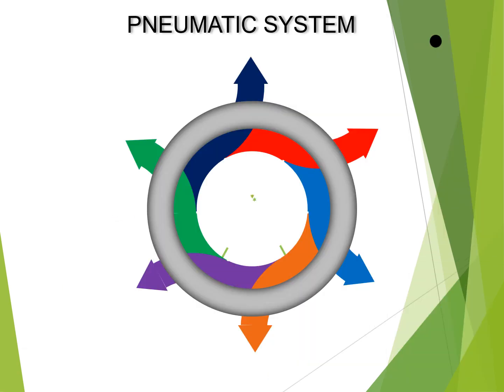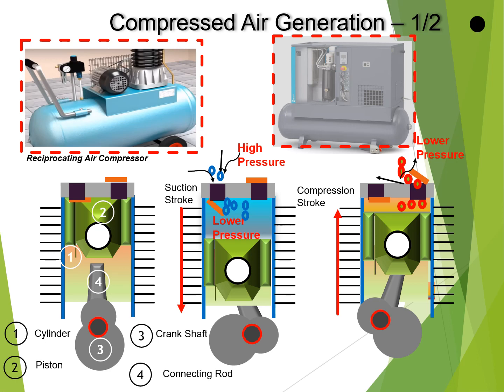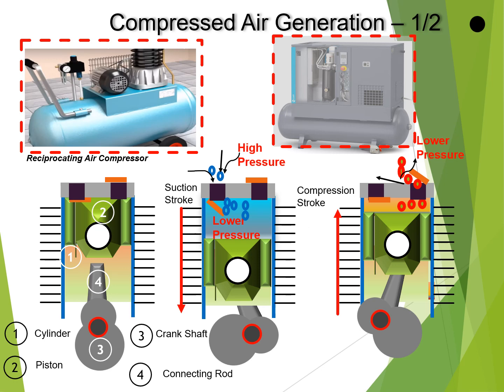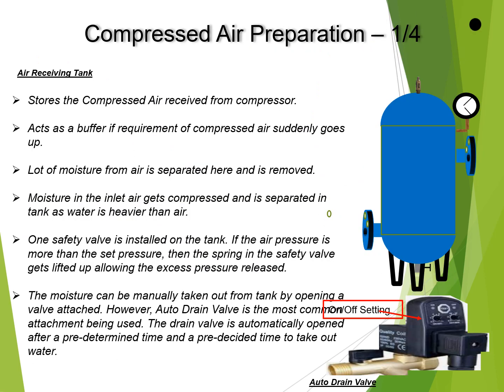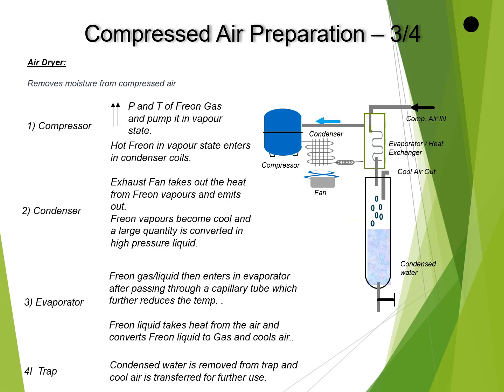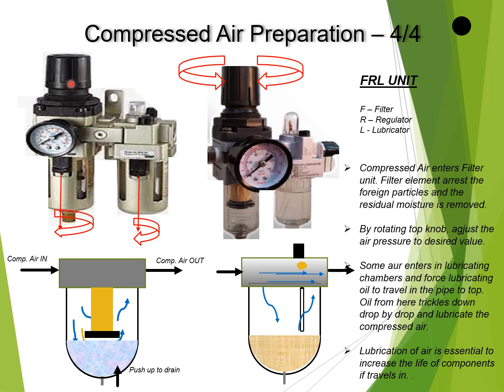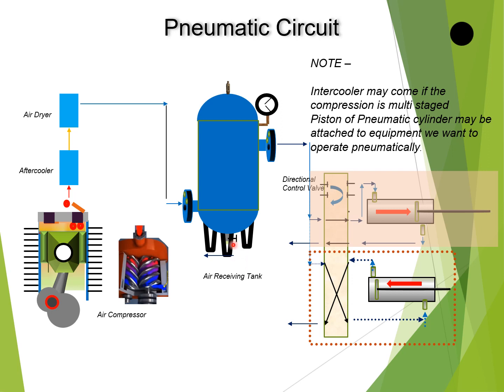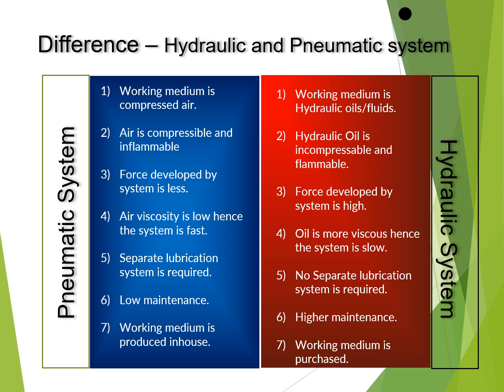Pneumatic System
How does a Pneumatic System Work?